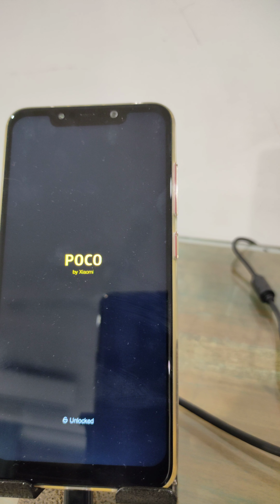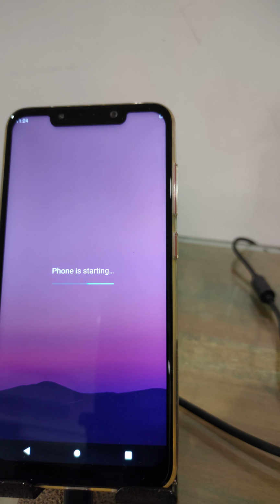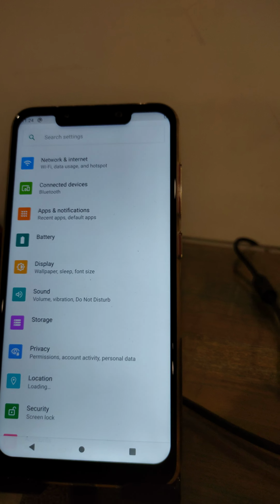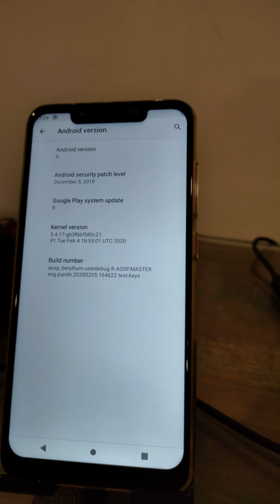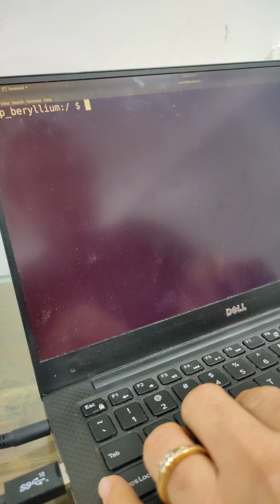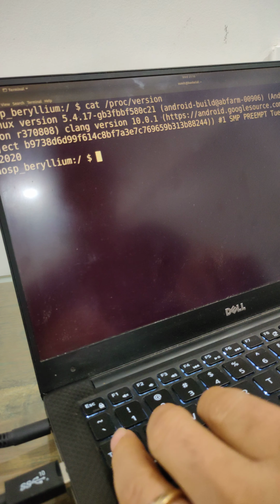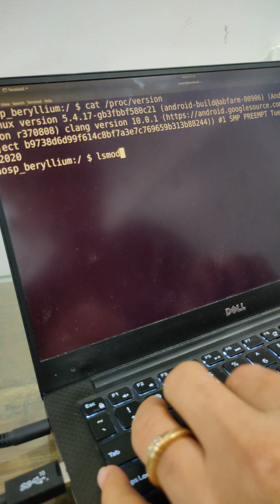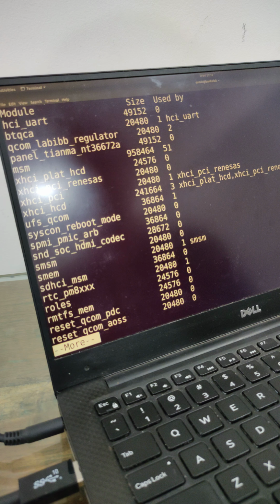Poco F1 GKI (android-5.4) demo by Sumit Semwal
Poco F1, running a GKI kernel, and device specific modules loaded separately.

Video by Sumit Semwal

* GKI (android-5.4.17) Image.gz and kernel modules are copied from
device/linaro/dragonboard-kernel project, built as part of the Android
CI.

* Kernel source for prebuilt vendor kernel modules (panel, labibb

* Adreno firmware binaries are copied from stock PocoF1 images.